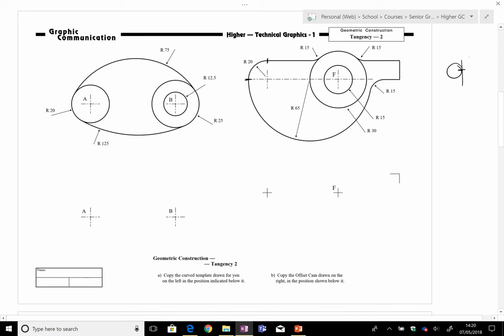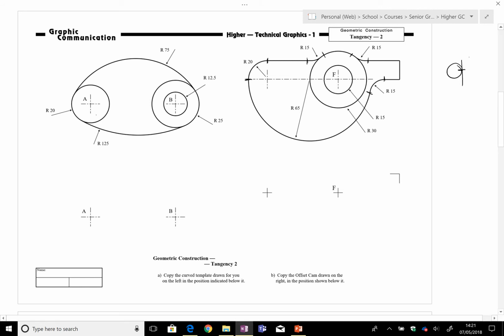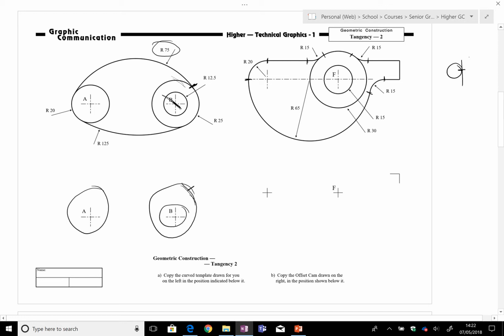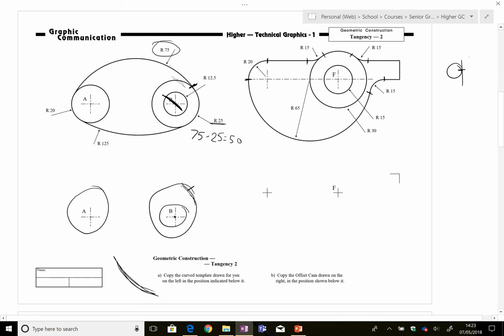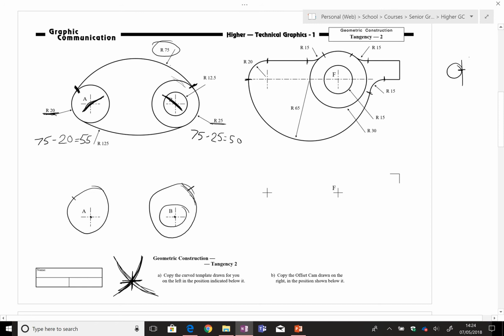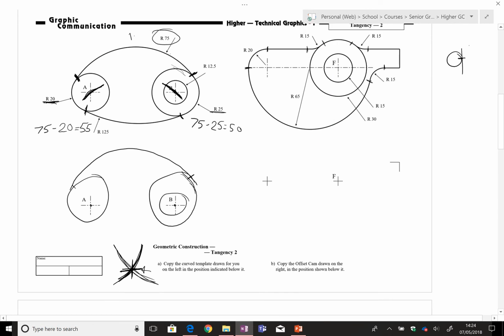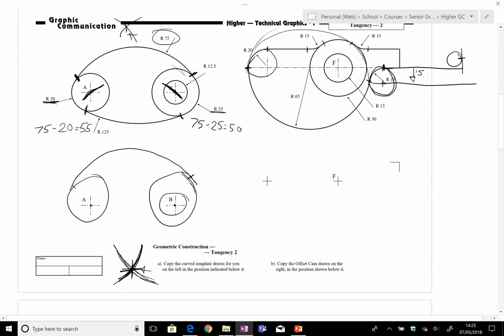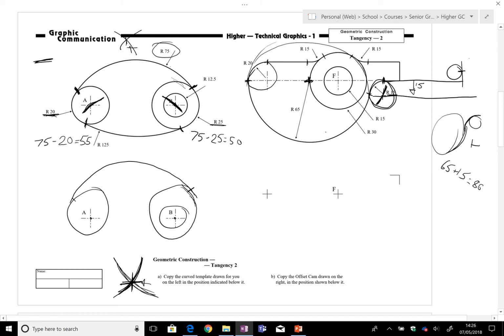Tangecy Task 2 Digital version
Updated version of the Tangency task 2. This one was done as a sketch electronically. It shows you how to find the centre of a curve when you have a curve meeting another curve both internally and externally. It is intended to support Higher Graphic Communication students with drawing and describing how to complete a drawing with tangency in it.